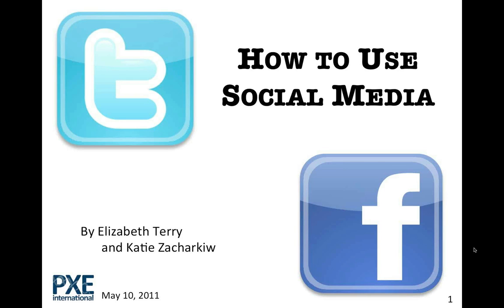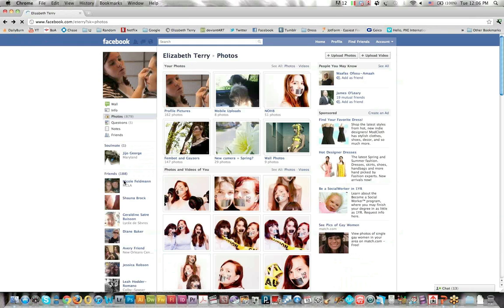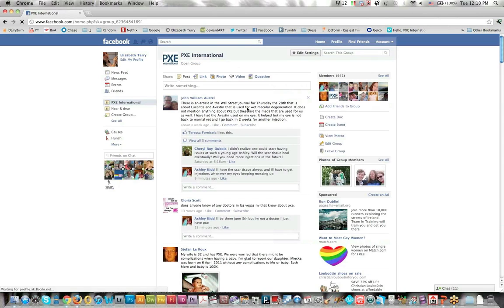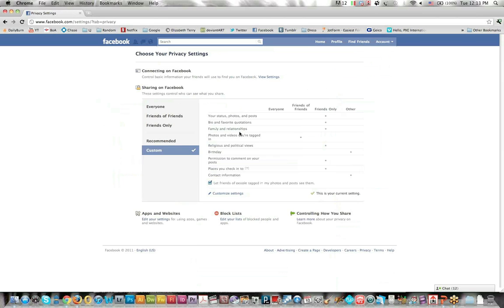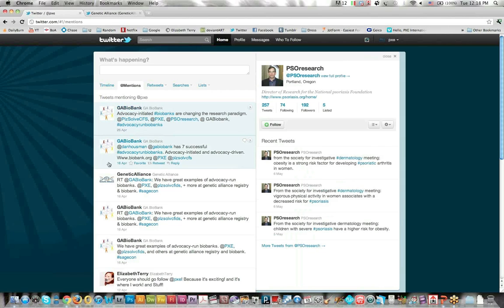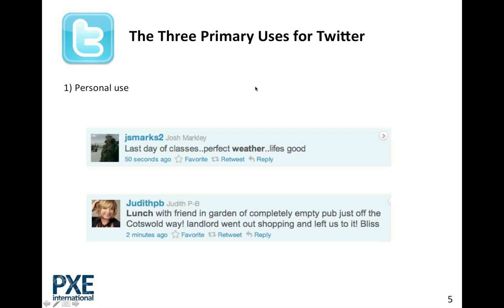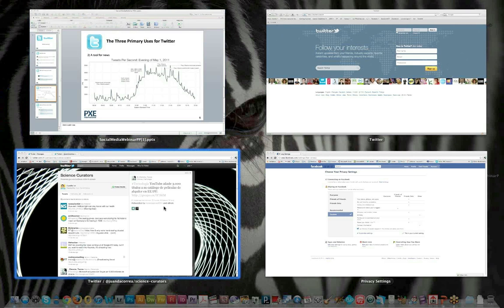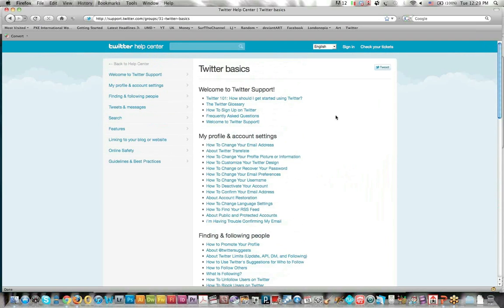How to Use Social Media - Elizabeth Terry and Katie Zacharkiw, 5/10/2011